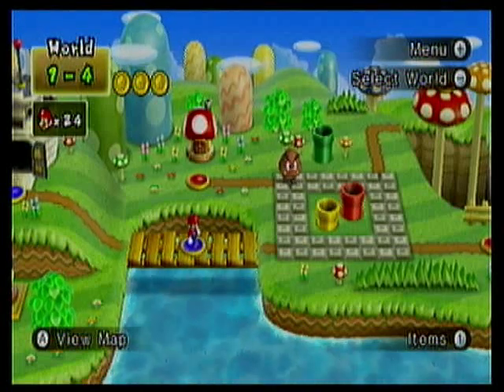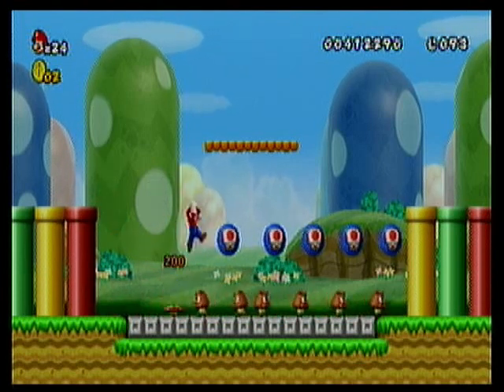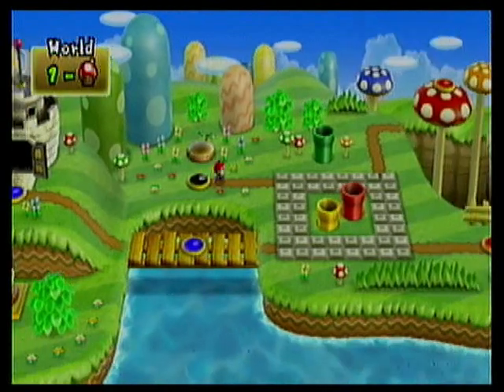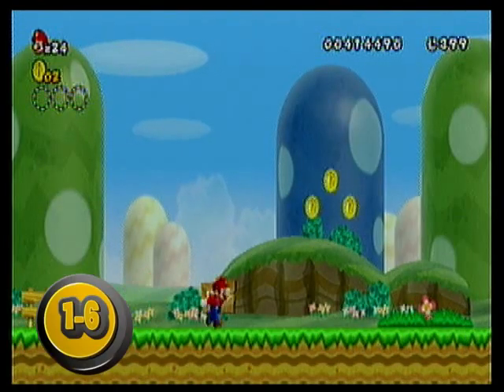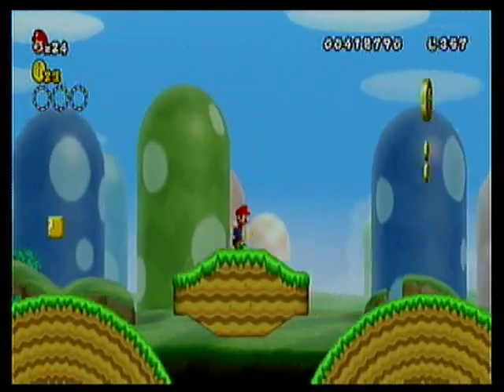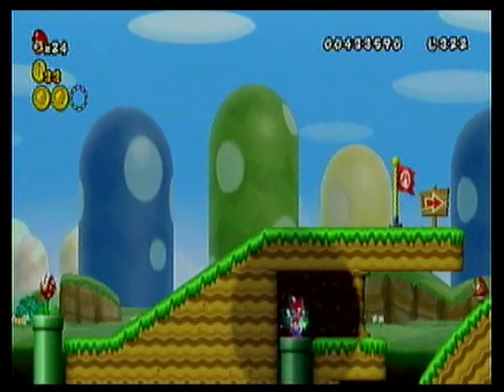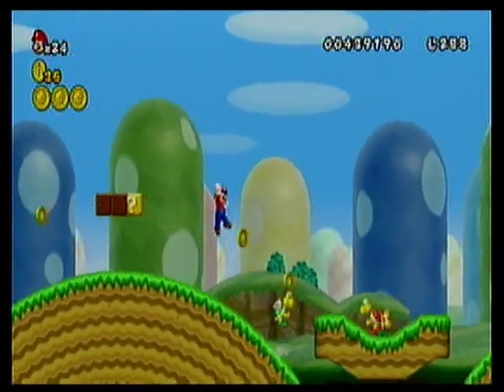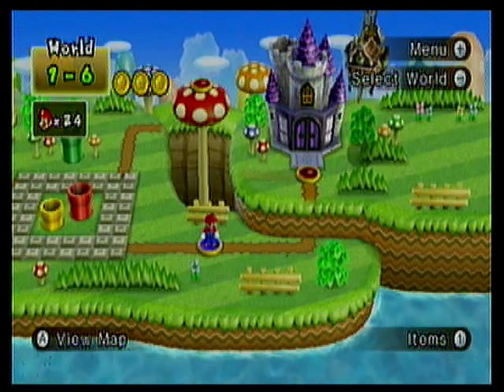Let's Play New Super Mario Bros. Wii! Episode 6 - 'Goomba Battle'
Hey everyone!

This is just an upload that was squeezed in... I doubt I'll get one up tomorrow or Friday. Maybe Friday though. See all of you then if I'm too lazy. ;)